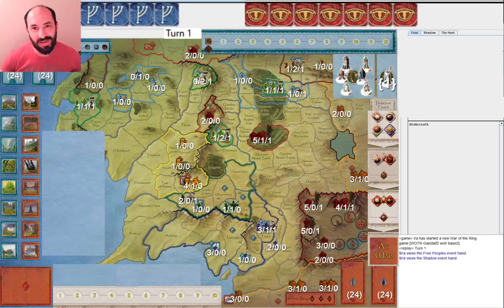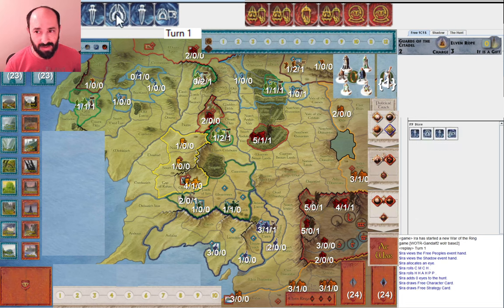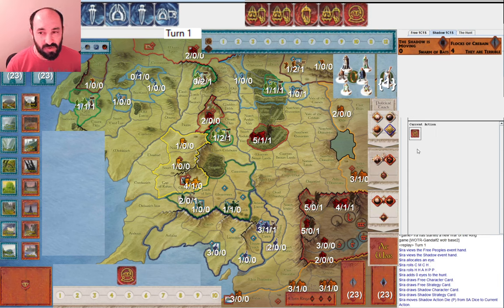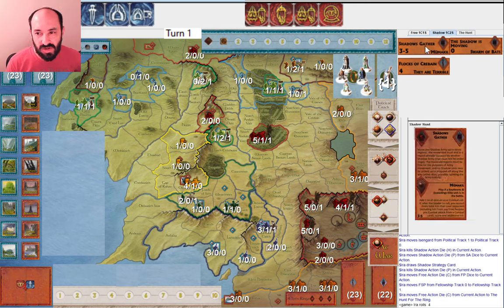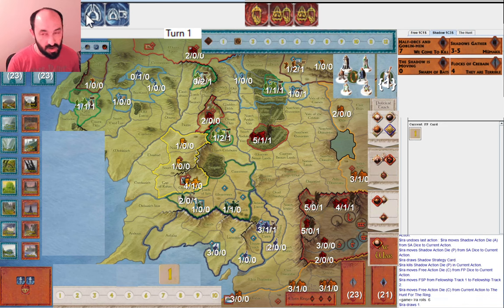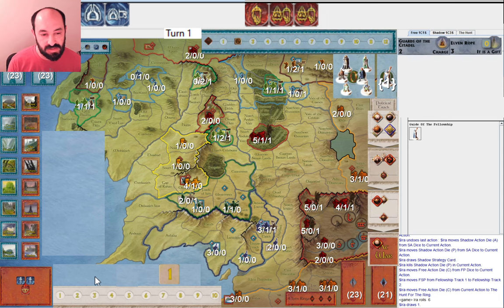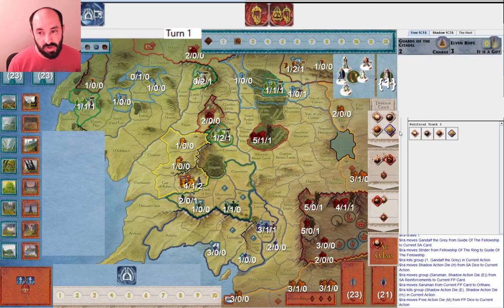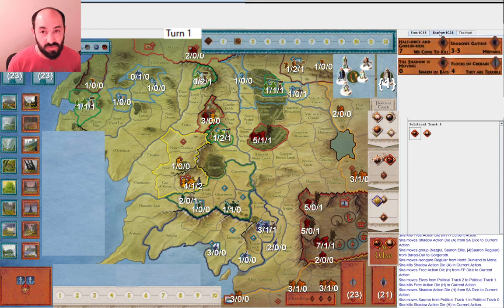Opening Analysis #2, CCHM vs. HHHAPP E -- War of the Ring